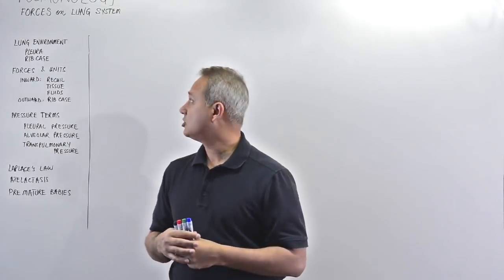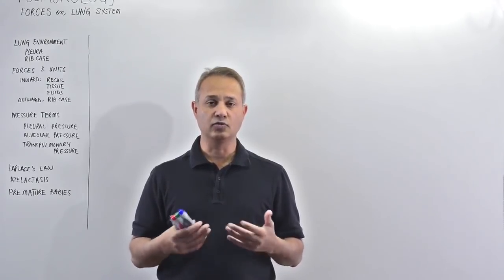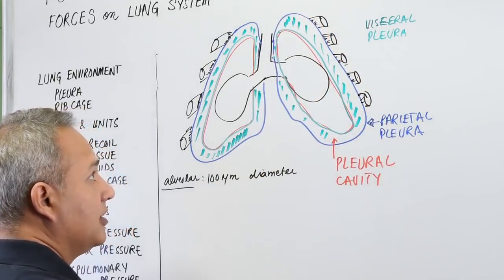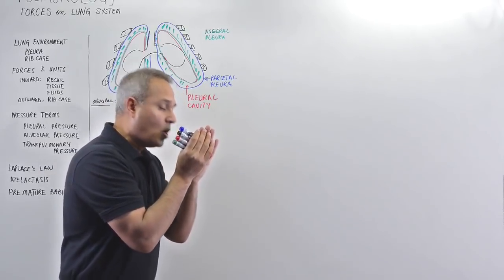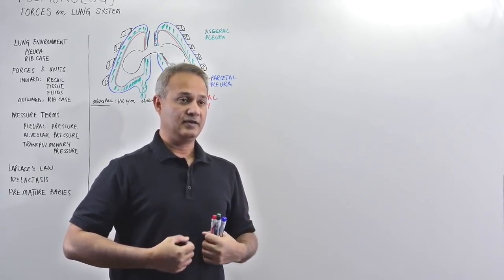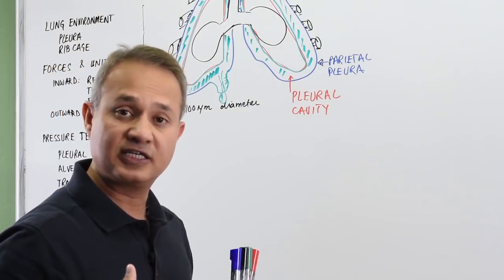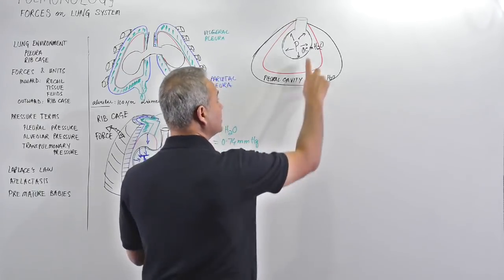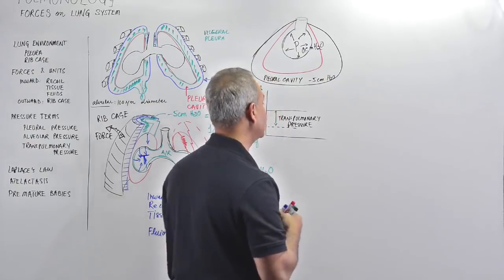Forces on the Lung System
This video presents lung mechanics. Following topics are discussed:
Lung environment
Inward or recoil forces
Outward or expansile forces
Terminology to express various pressures
Laplace's law
Atelectasis
A special case of premature babies ...